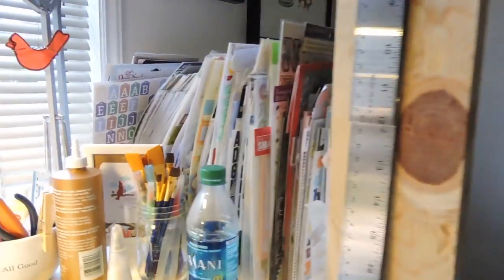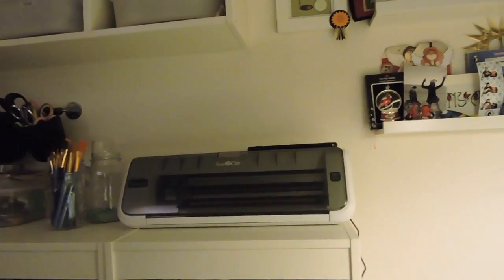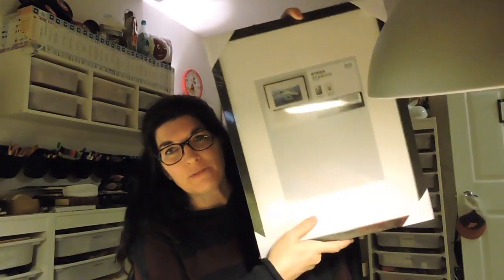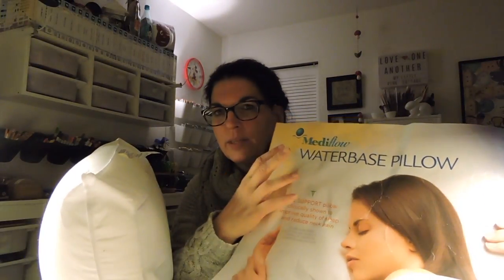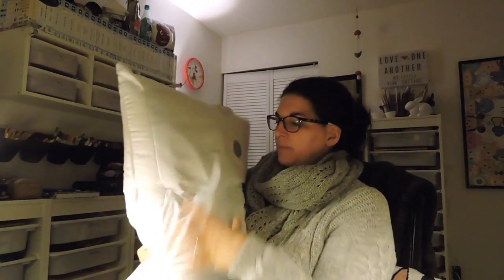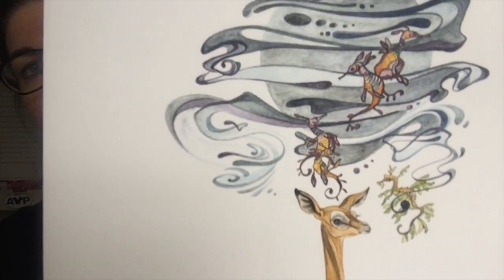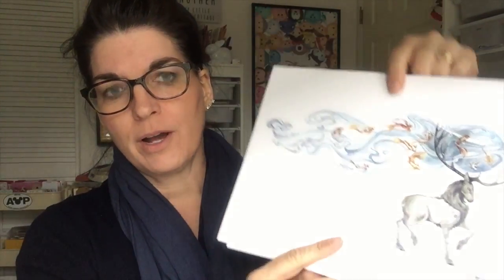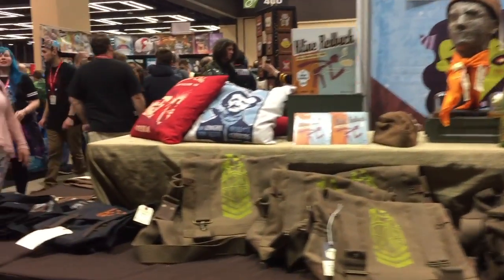Video #238 Comicon!!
Hi guys, This week we went to see the new IKEA and Carrigan and I went to Comicon!
Snail mail:
Tanya Richards
Issaquah, WA
98027